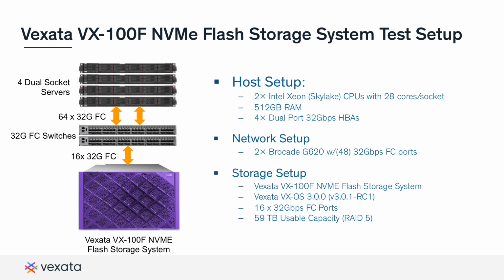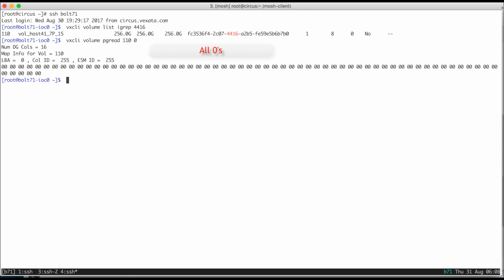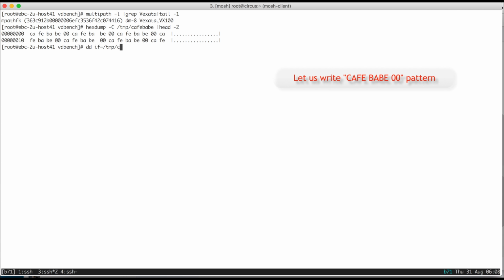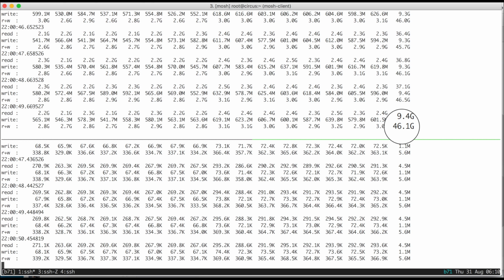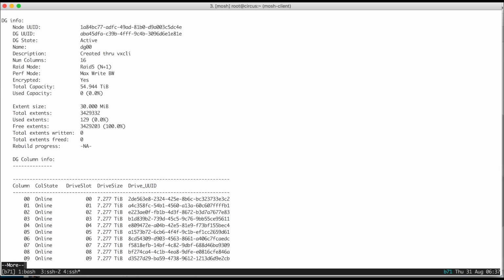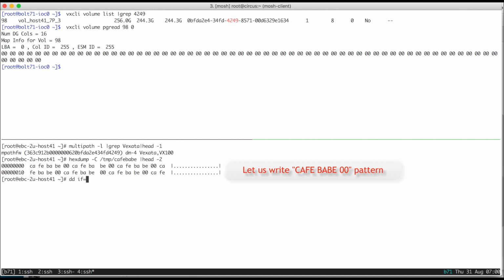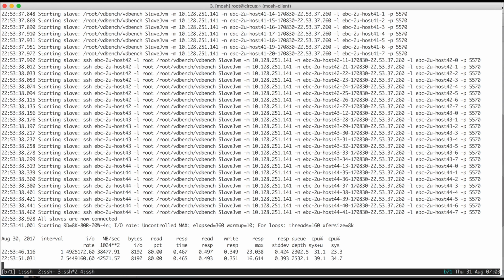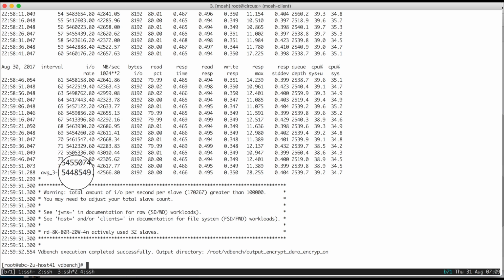Vexata's VX 100F Scalable Data System Encryption Demo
The VX-100 Scalable System is a high availability, 6U hot pluggable storage platform that utilizes best in breed, commercially available hardware to deliver unmatched performance and availability across a broad range of use cases. Here, Vexata provides a demo of VX-100's encryption capabilities.
To enable screen reader support, press Ctrl+Alt+Z To learn about keyboard shortcuts, press Ctrl+slash

     Migration

Explore